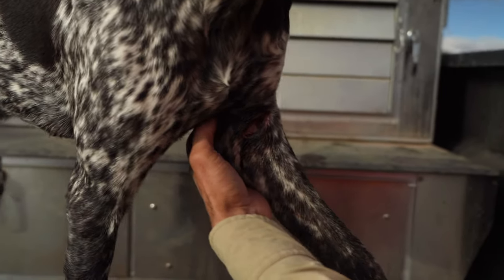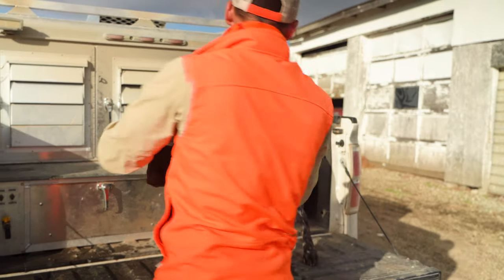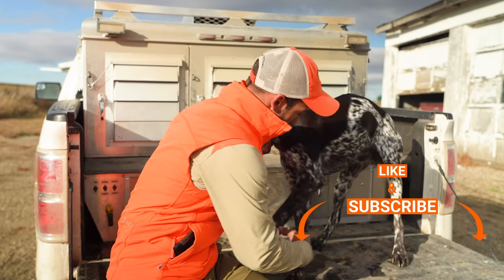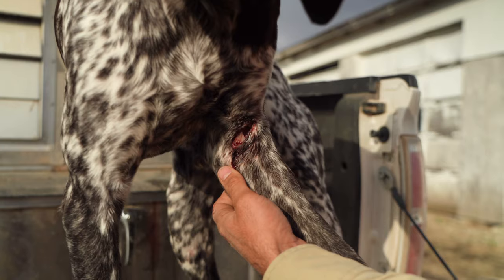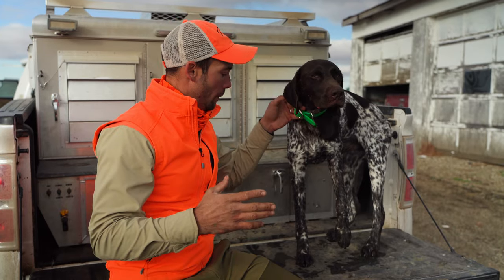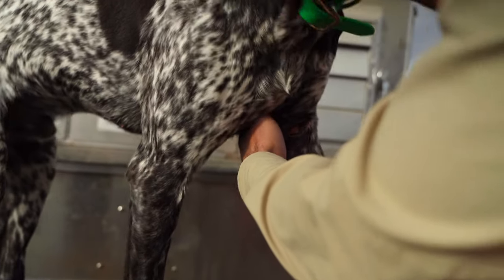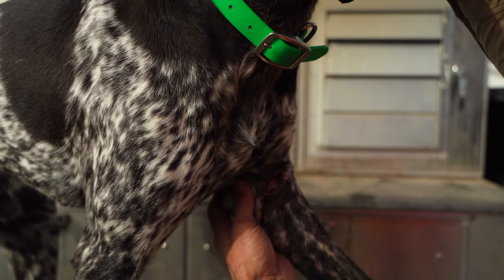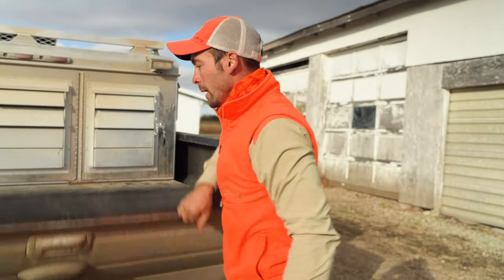Hunting Dog Health - When To Take Your Dog To The Vet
Welcome to Standing Stone Kennels! In this video, we talk about when to take your dog to the vet. Follow along to learn about hunting dog health.

5919 W Pleasant Valley Rd